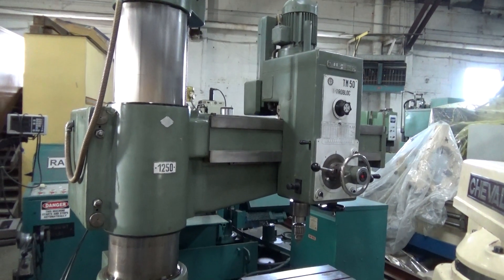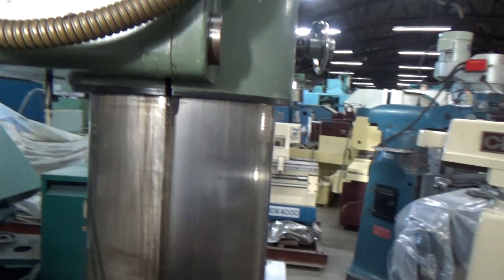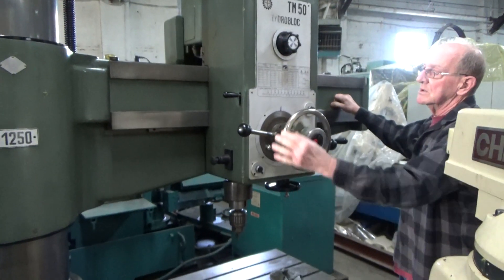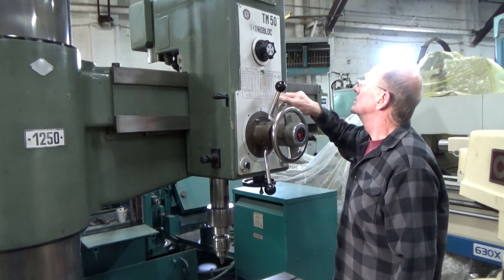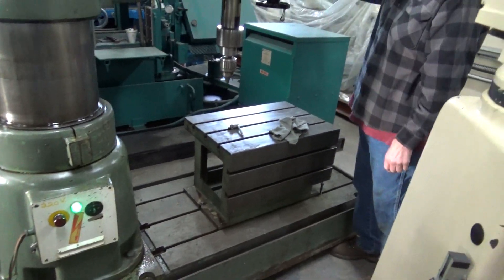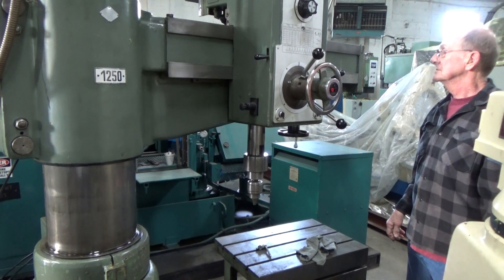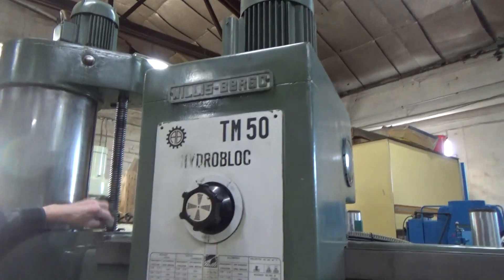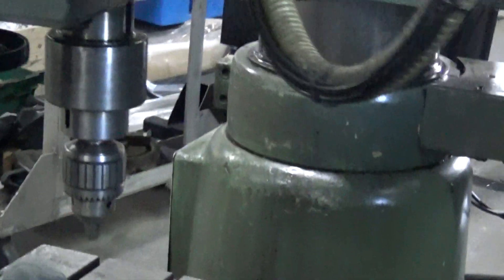USED WILLIS-BERGO 4' ARM X 12" COL. RADIAL DRILL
Column Diameter 12"
Face Of Column To Center of Spindle 48"
Maximum Spindle To Base 49"
Minimum Spindle To Base 25"
Feeds .003" - .25" (4)
Spindle Speeds (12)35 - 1,620 RPM
Vertical Travel Of Spindle In Head 11.8"
Spindle Diameter 3"
Morse Taper In SpindleNo. 5
Traverse Of Arm On Column 24"
Traverse Of Head On Arm 37"
Weight 7,000 Lbs.
2 Sided T-Slotted Box Table
3/4" Capacity Drill Chuck
Power Arm Elevation
Power Clamping On Column & Head
5 HP Spindle Motor

Can be seen under power on our showroom floor!!